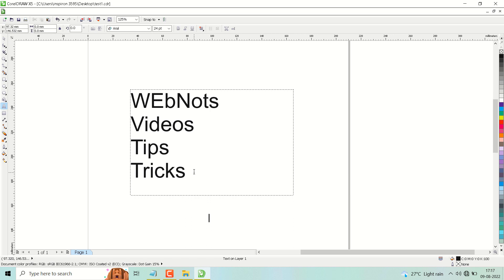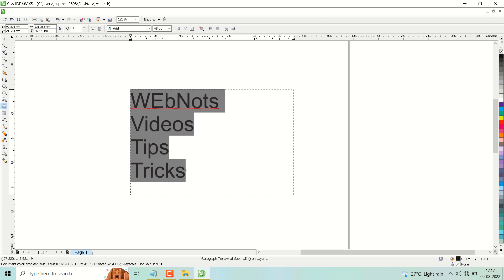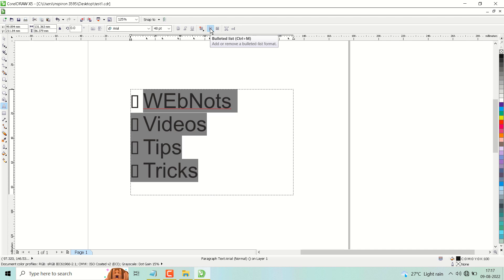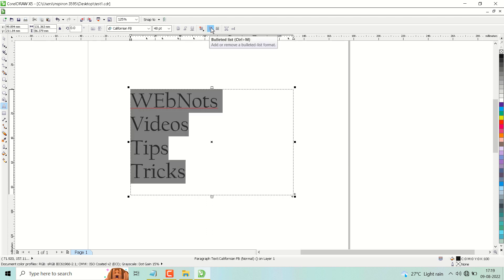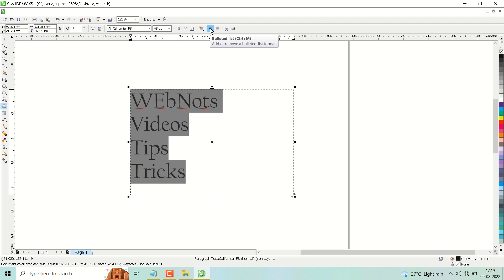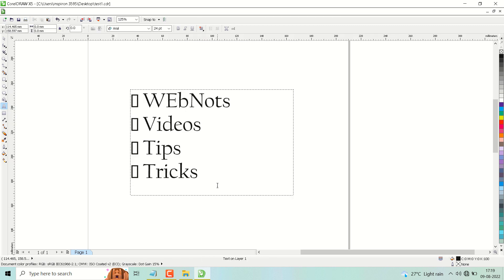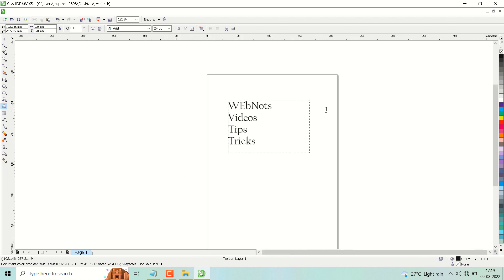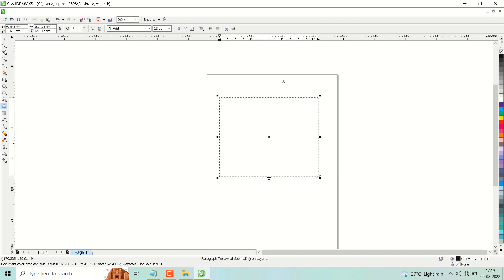how to insert bullets in coreldraw